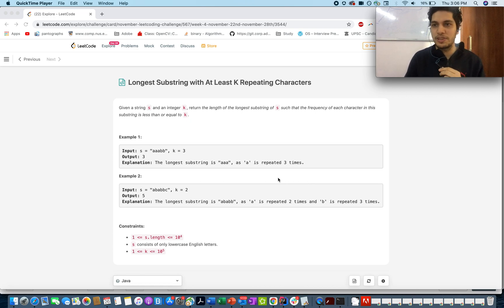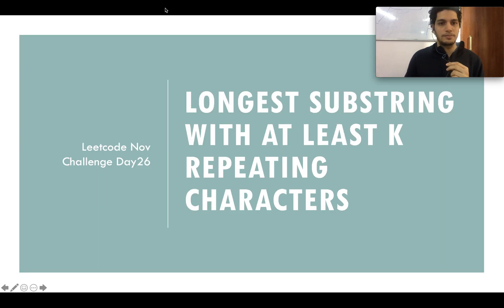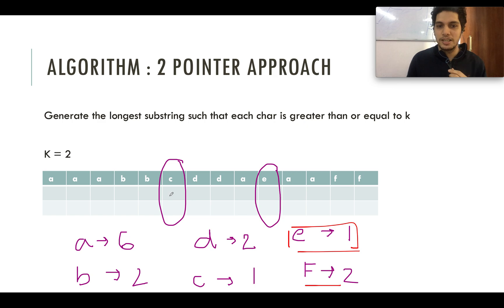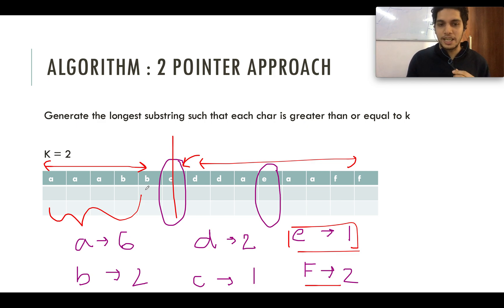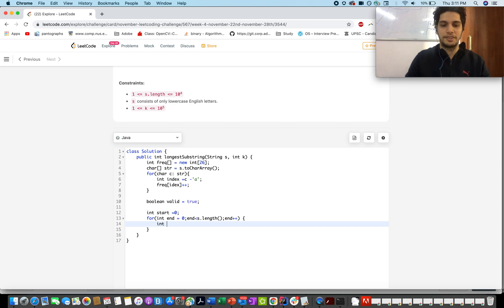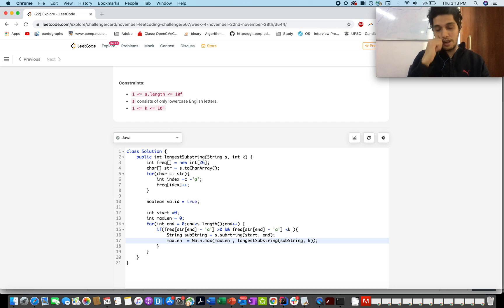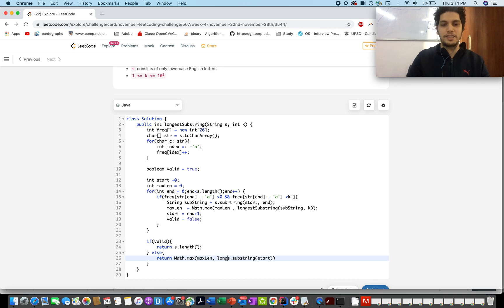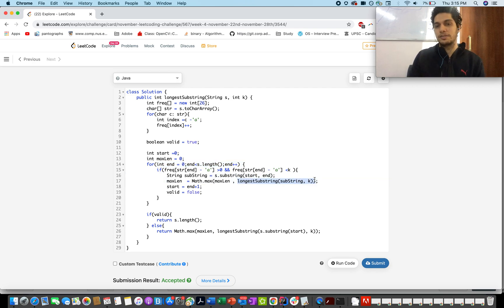Longest Substring with At Least K Repeating Characters | Leetcode 395 | Nov2020 Day 26 Challeneg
1) 0:00 Explaining the problem out loud
2) 1:16 Algorithm walkthrough
3) 3:30 Coding it up
4)  8:22 Time Complexity

TC : O(n2)
SC : O(1)